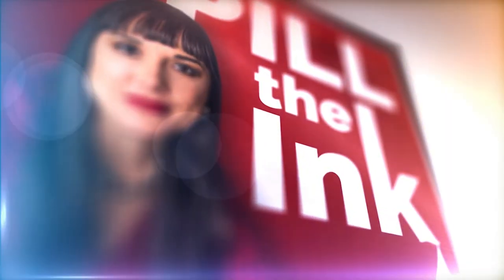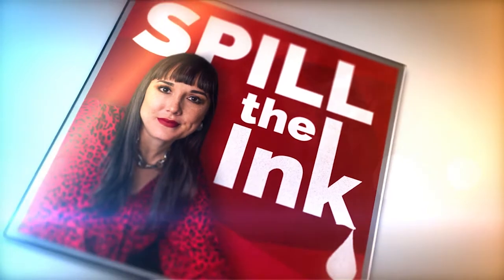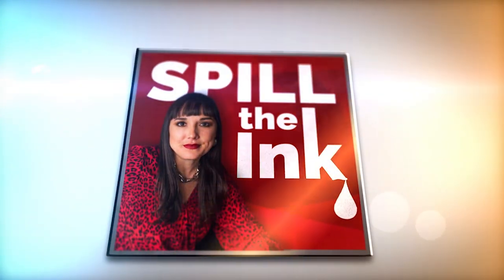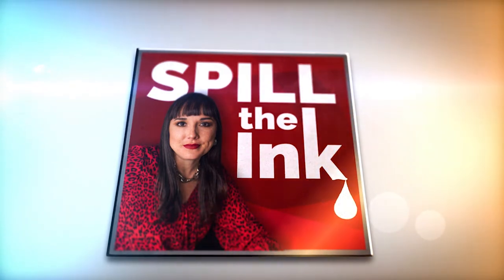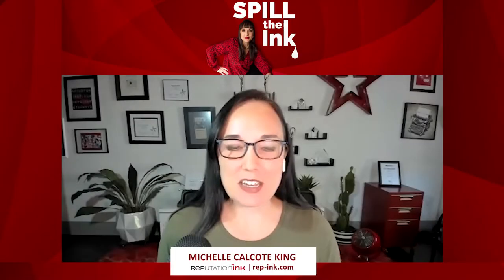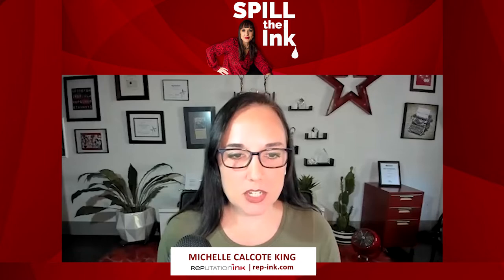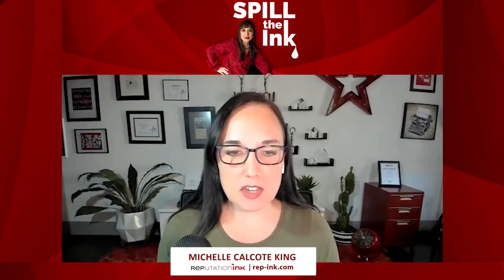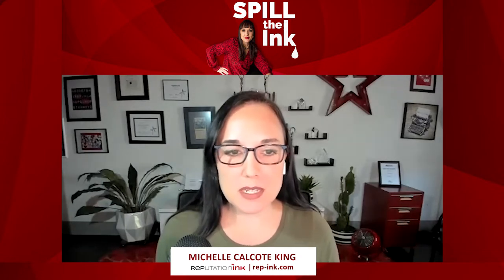Building AEC Websites That Attract New Business And Support Operations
An architecture, engineering and construction (AEC) firm’s website is its most valuable marketing asset — but its utility can be stretched even further with the right approach. Your website can be transformed into a state-of-the-art tool that both empowers B2B buyers to make decisions based on your portfolio and creates automated efficiencies for your business.

Scott Jacques is the founder of NK Interactive, a digital agency that designs websites and custom digital tools that solve complex sales and marketing problems for clients in the commercial construction sector. His team transforms client websites using a “single source of truth” approach to streamline internal data management while showcasing robust project portfolios.

In this episode of Spill the Ink, Michelle Calcote King and Scott Jacques discuss best practices and considerations for website design in the AEC sector, how firms can build functionality into their websites to meet a range of needs, website development and design trends influencing B2B buyers, and more.

• What are the unique website needs of an AEC firm?
• How important is web presence to AEC buyers?
• What information and content should be included on your website?
• What is the “single source of truth” approach?
• How can AEC firms integrate digital tools into their websites to facilitate firm-wide content management?
• What website development and design trends are influencing the AEC sector?
• How often should a firm update its websites?

About our featured guest
Scott is the Founder and Principal of NK Interactive, a San Francisco-based digital consultancy with decades of strategic, creative and technical expertise. Their clients are forward-thinking businesses in the commercial construction sector consisting of general contractors and specialty contractors. A representative sampling of past and present clients include Rosendin Electric, W.E. O’Neil Construction, DPR Construction, Level 10 Construction, Build Group, Cupertino Electric (CEI), Nibbi Brothers, BCCI Builders, XL Construction, ISEC Inc., and the Associated General Contractors of California.

Typical client engagements cover the range of transformative websites to the design and development of custom digital tools supporting marketing and business development teams (collateral automation, single source of truth repository for projects and resumes, qualifications/proposal builders, and capabilities presentation builders).

Founded by Michelle Calcote King, Reputation Ink is a public relations and content marketing agency that serves professional services firms of all shapes and sizes across the United States, including corporate law firms and architecture, engineering and construction (AEC) firms.

Reputation Ink understands how sophisticated corporate buyers find and select professional services firms. For more than a decade, they have helped firms grow through thought leadership-fueled strategies, including public relations, content marketing, video marketing, social media, podcasting, marketing strategy services and more.